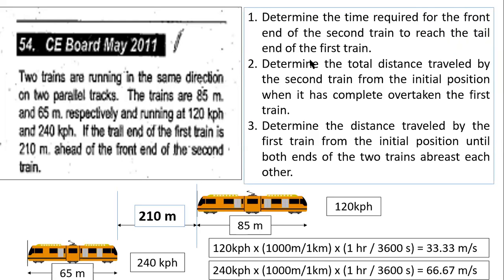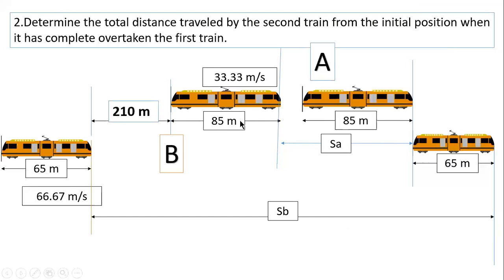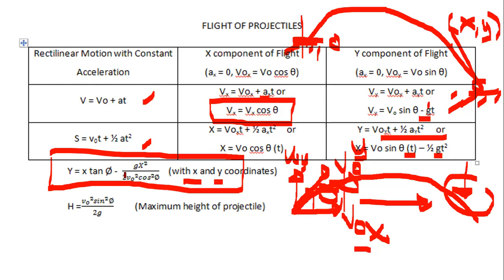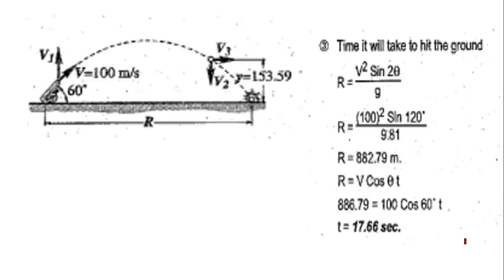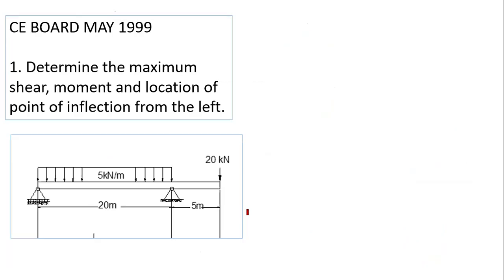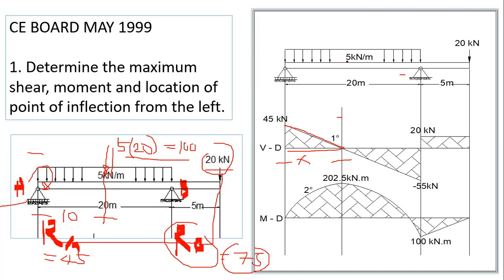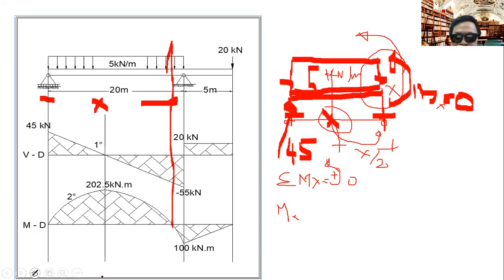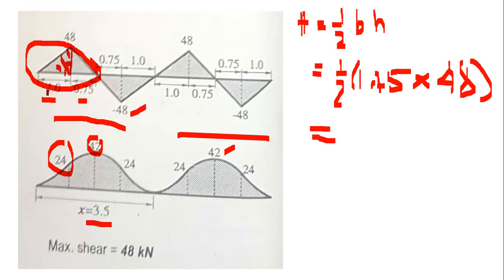week 5 part 3 Curvilinear Shear and moment